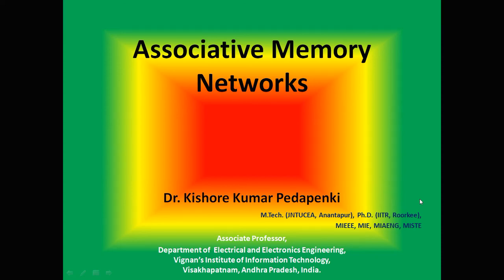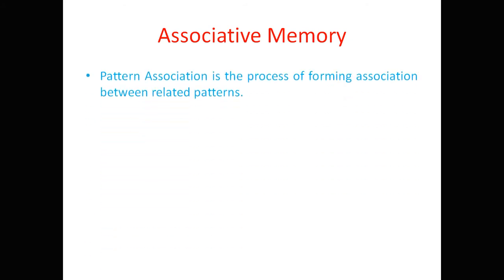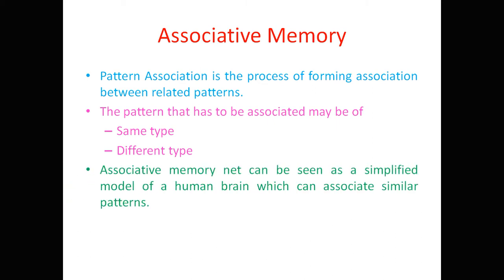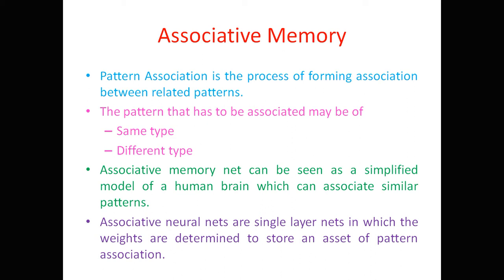Associative Memory Networks 1 - Basics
Contents:
1. Association
2. Associative Memory Networks
3. Types of Associative Memory Networks
4. Bidirectional Associative Memory Outline